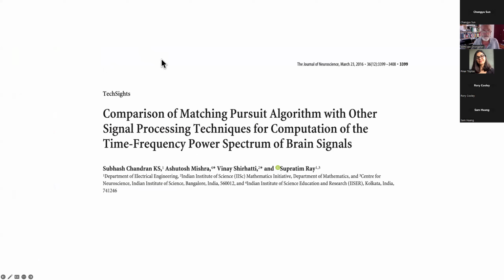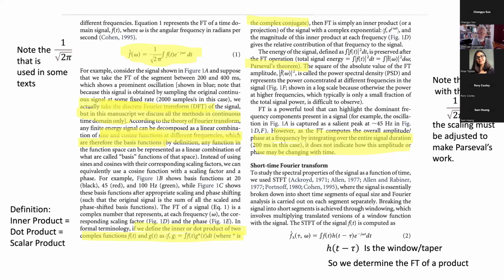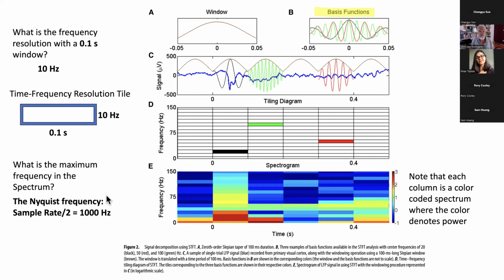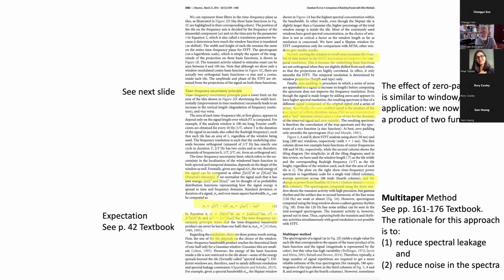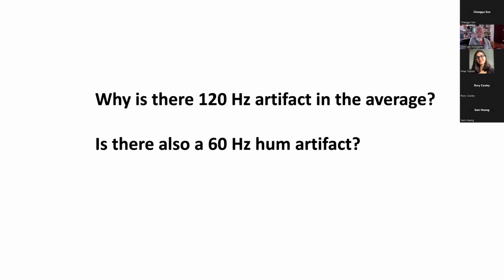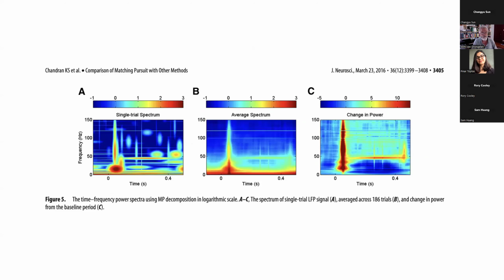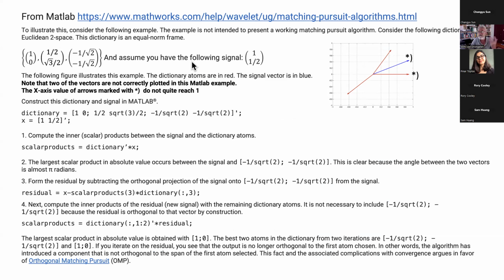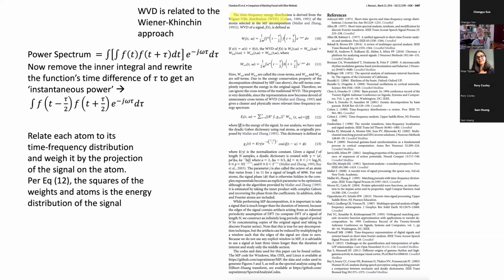TimeFrequencyAnalyses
Review and Summary of the paper by Chandran et al (2016) J. Neuroscientists 36: 3399
Fourier Analysis, Short Term FT, ..., Matching Pursuit Algorithm